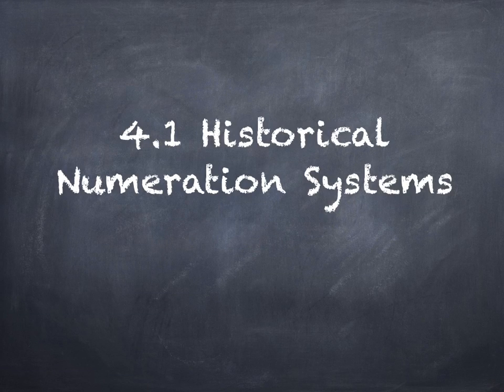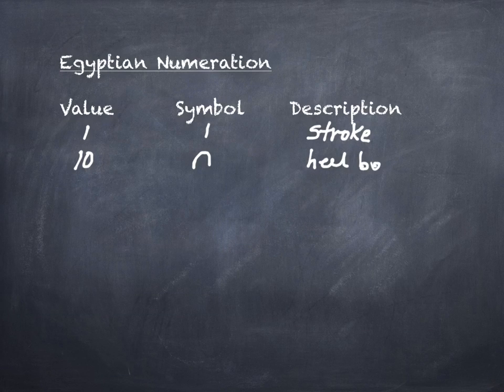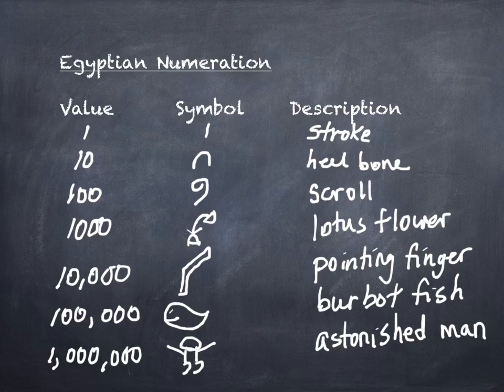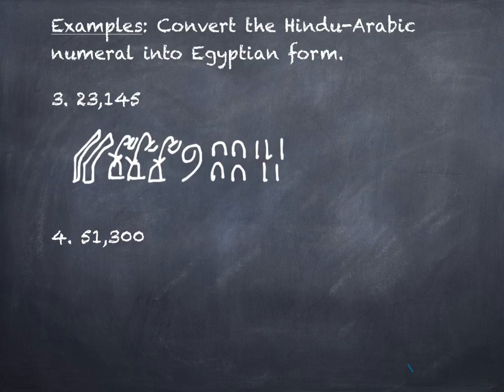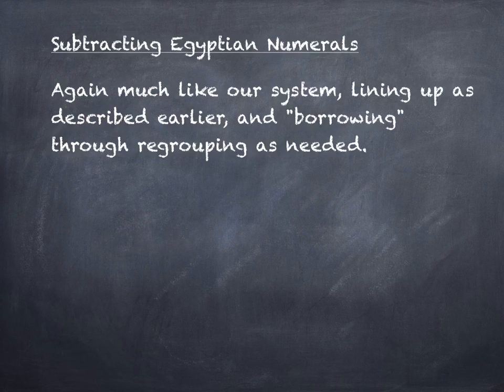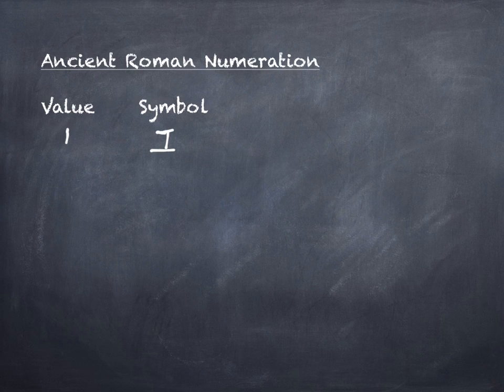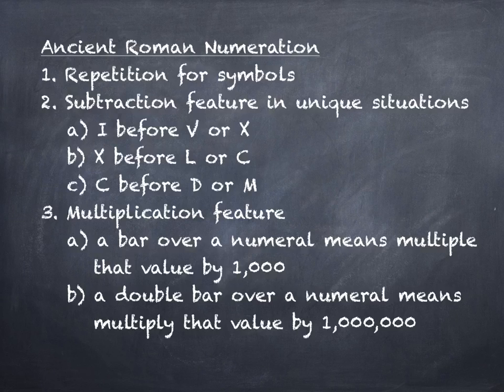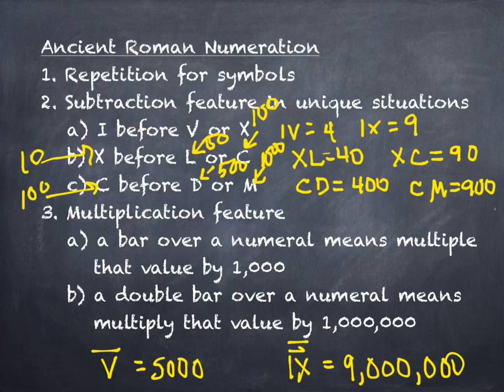4.1 Historical Numeration Systems A (part 1)